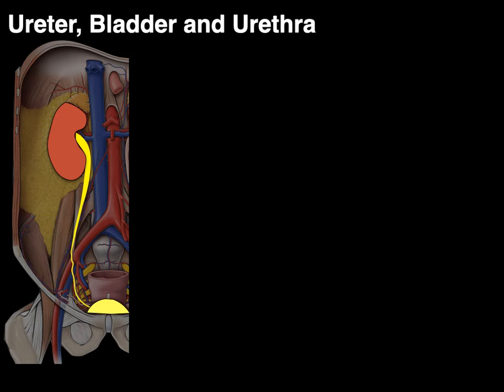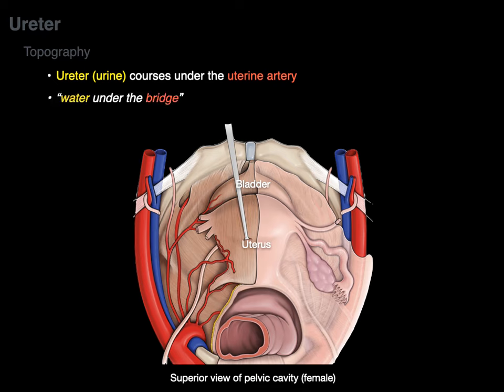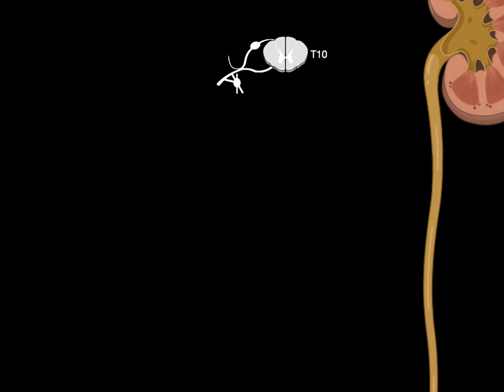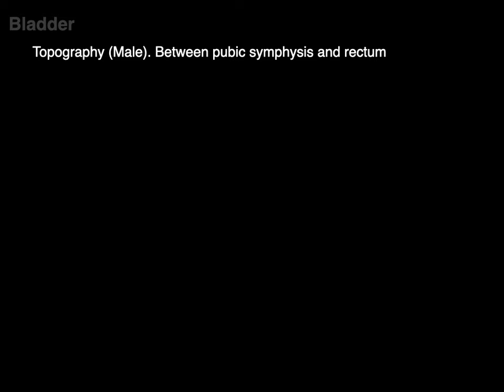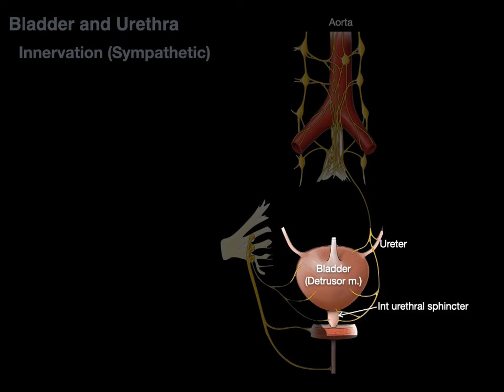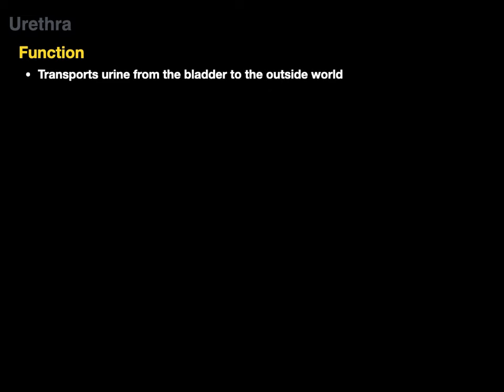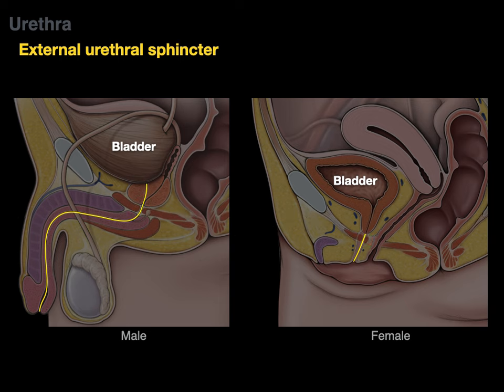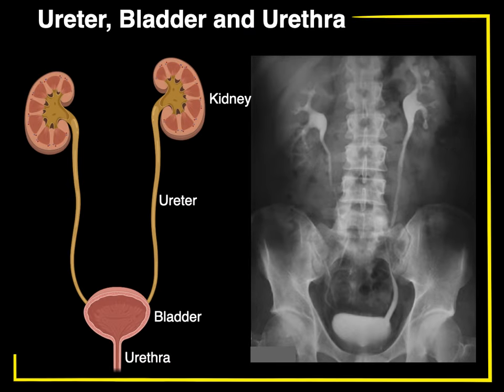Ureter, Bladder and Urethra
This brief video tutorial discusses the anatomy of the kidney:
0:00​​. Introduction
0.14. Ureter
- 4:25. Kidney stones (referred pain)
6:33. Bladder and Internal urethral sphincter
12:52. Urethra
15:50. Intravenous pyelogram (IVP)
16:30. In-a-Nutshell
16:37​​. Acknowledgements